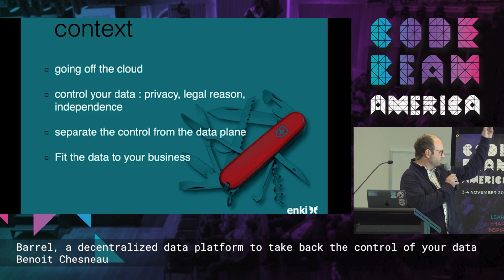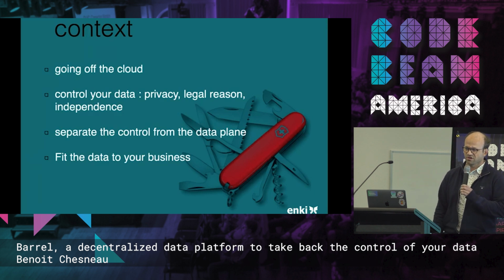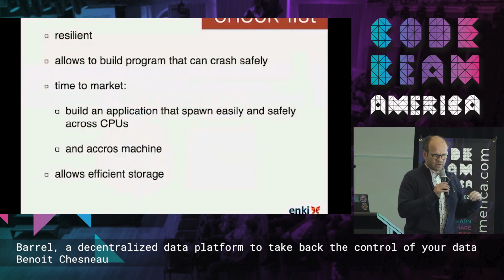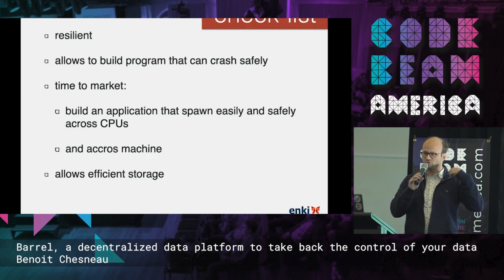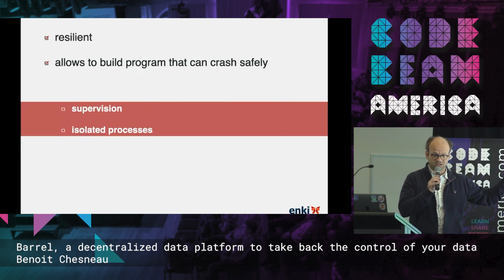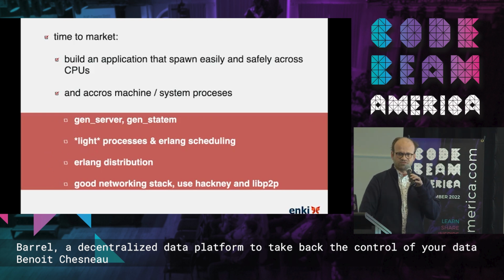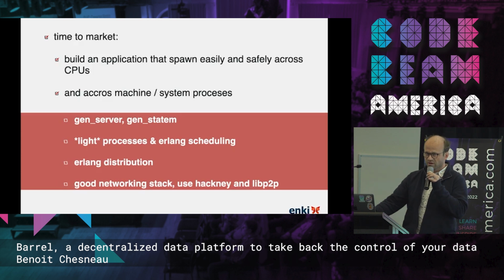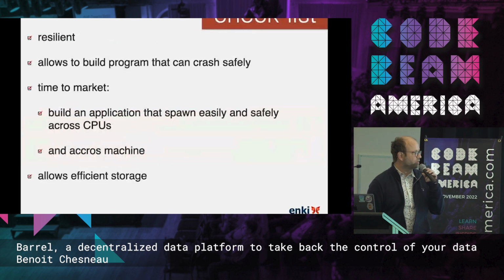Barrel, a decentralized data platform to take back the control of your data | Benoit Chesneau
✨This talk was recorded at Code BEAM America 2022. If you're curious about our upcoming event, check

Along the years have built and provided to our customers a moderne decentralized platform which next iteration will be fully opensource. With barrel you can easily pass, filter and control the data between on-premise or cloud sites using a Peer-To-Peer network built over HTTP and other web technologies like WASM.

The data is always under your control and sites even when using our service hosted in different datacenters in our own hardware.

With barrel we created and continue to maintain different opensource libraries and projects used by the Erlang Ecosystem: rocksbd binding, hackney, erlang nat, certifi… .. In this talk we will show how to use Barrel and its core opensource foundations in your own projects, why we build it in Erlang and how w’ expect to maintain this opensource product and the different libraries we have built along the years.